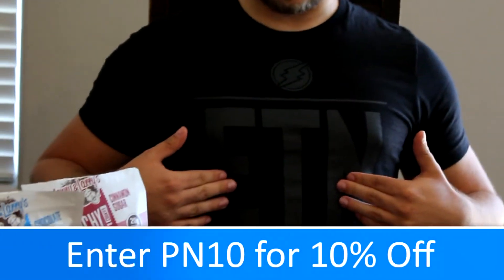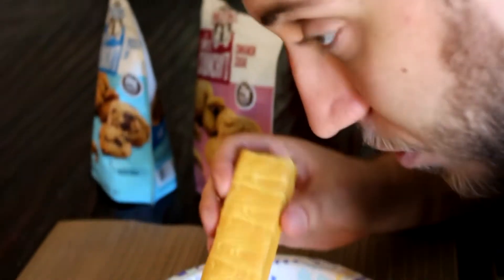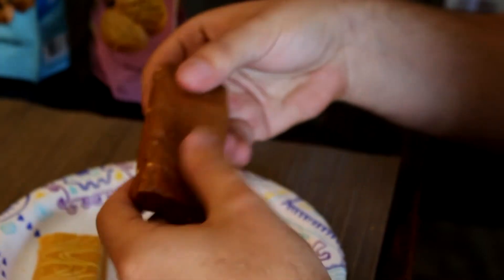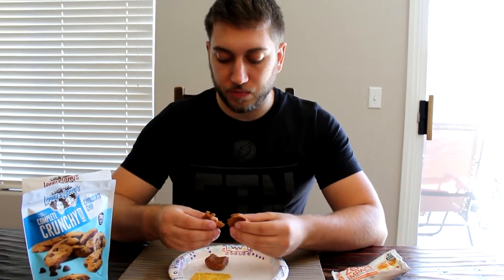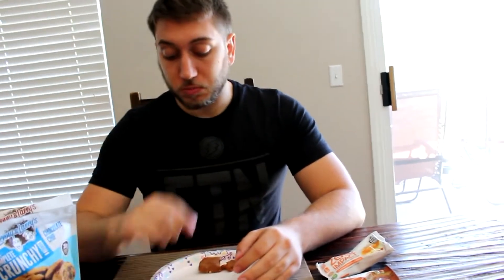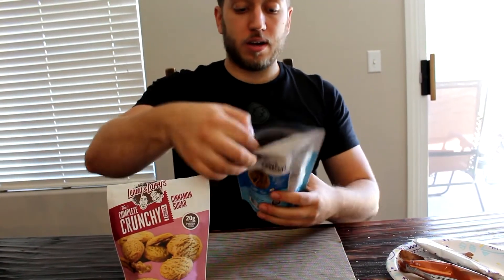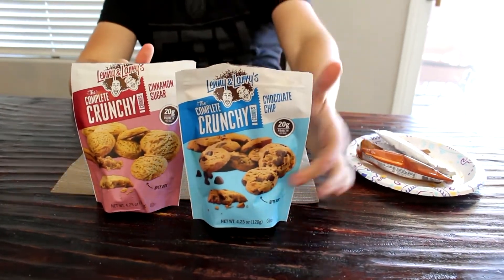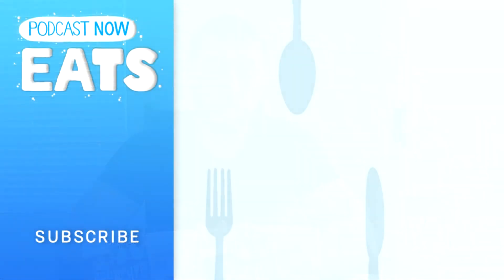NEW Quest Pumpkin Pie Bar + Lenny and Larry Crunchy Cookies - Podcast Now EATS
Tyler tries the New Quest - Pumpkin Pie Bar and the Lenny and Larry Crunchy Cookies!
Let us know if you tried them and loved them or hated them!